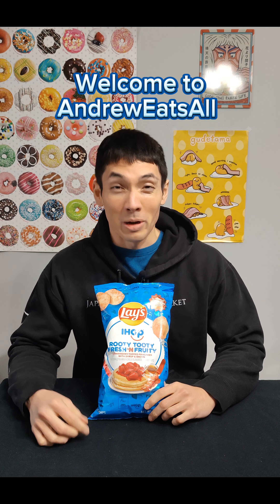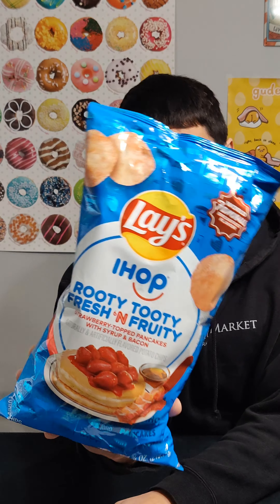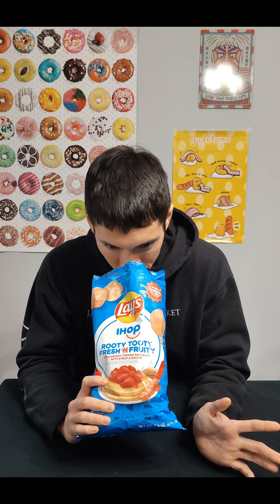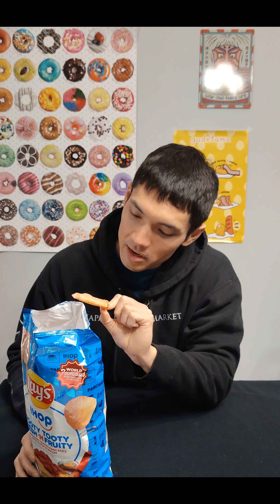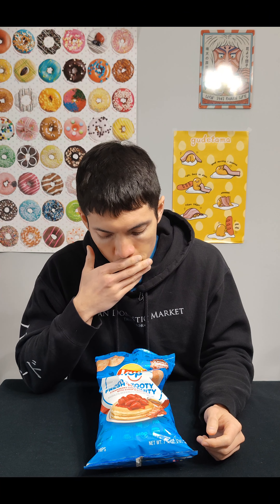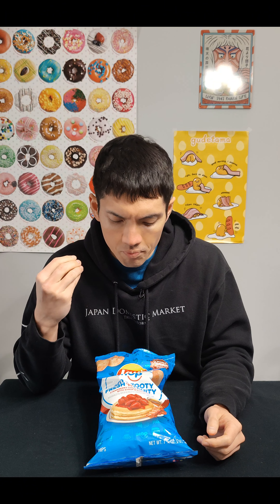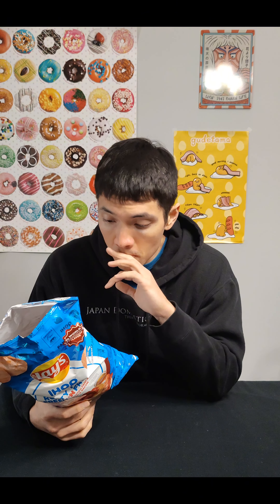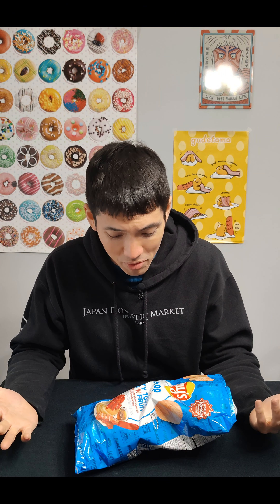Trying the all NEW Lay’s® x IHOP® Rooty Tooty Fresh ‘N Fruity Chips! - AndrewEatsAll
Happy Friday!

Well, here we are with any funky collaboration! This time it is Lays and IHOP that created this sweet and savory "world famous breakfast flavor"! I knew I wanted to try this one because of how crazy it is but didn't necessarily expect to like it all that much. After eating a handful, I really came to enjoy the flavor they created. At first bite, the strawberry is a tad intense and throws it off, but then as it fades, the combination of flavors really works!

So, if you like potato chips and think you might like the flavors of: IHOP pancakes, strawberries, syrup, and bacon, then you should definitely go get you a bag!